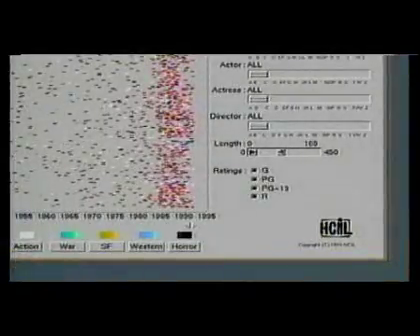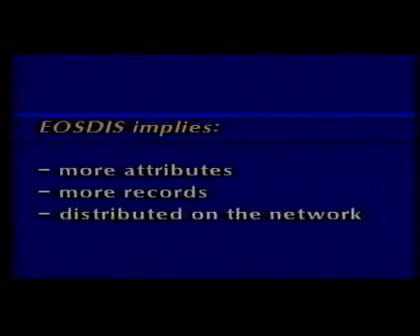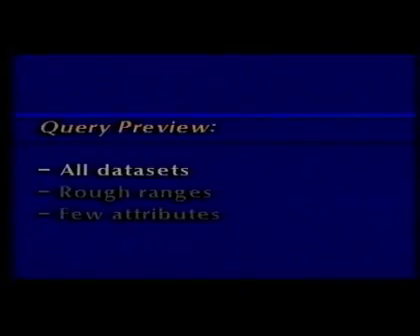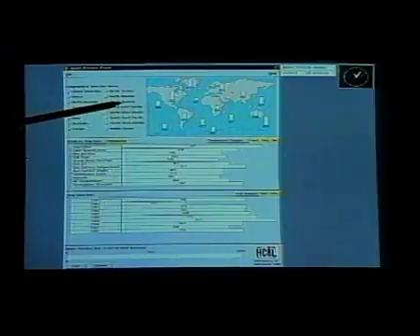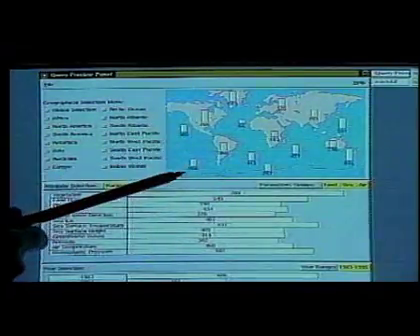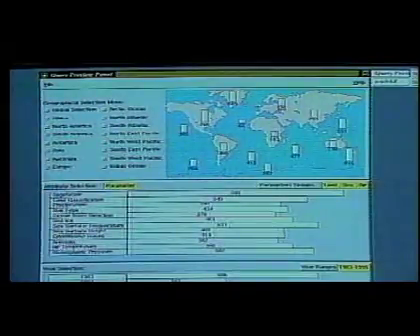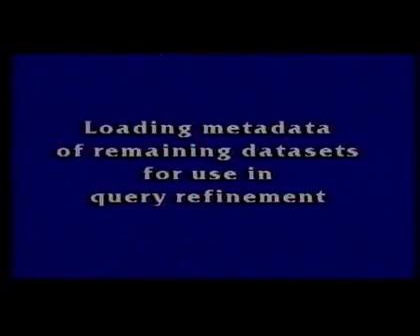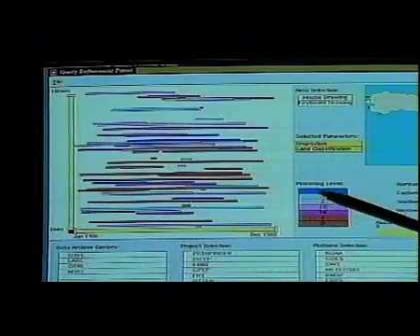Query Previews in Networked Information Systems : the Case of EOSDIS (1996)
Catherine Plaisant, Tom Bruns, Ben Shneiderman, Khoa Doan (4:23)

The Earth Observation System Data and Information System will access very large NASA databases over computer networks. Query previews present an overview of the entire database, where users make rough selections over a small number of attributes. Queries are then refined over all database attributes. This approach eliminates zero-hit queries often characteristic of networked databases.